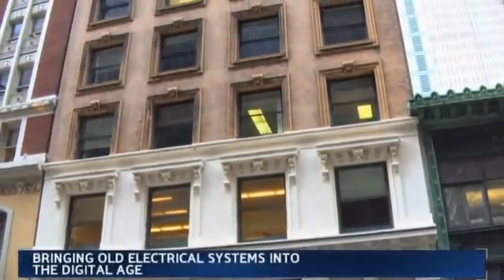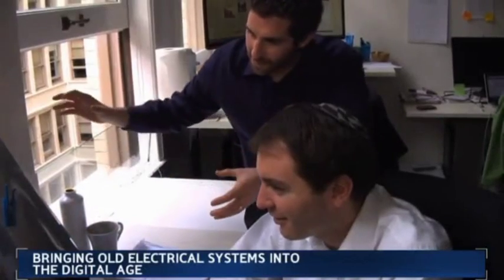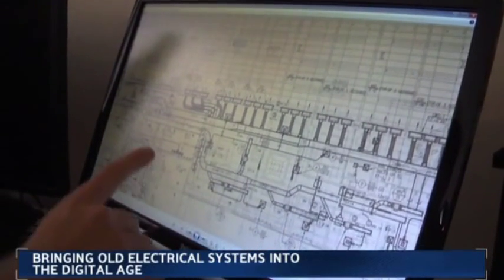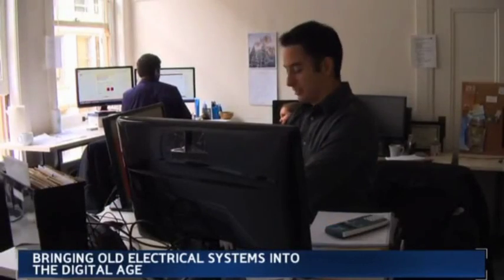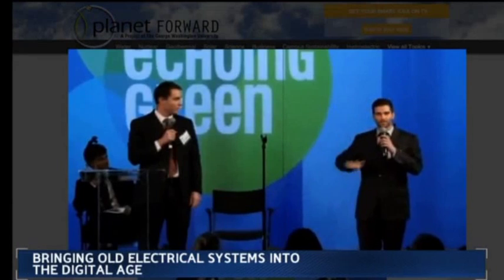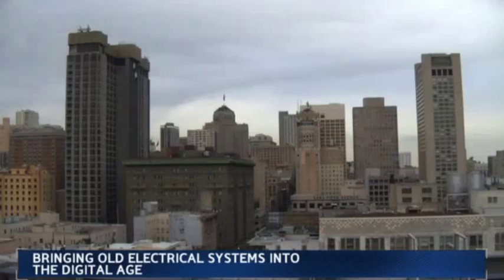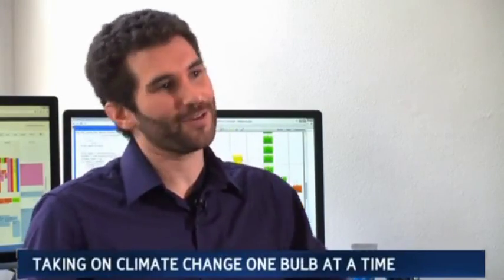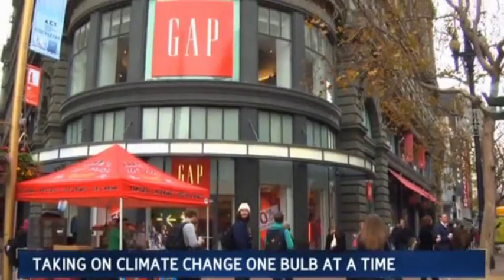Carbon Lighthouse on Bloomberg West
Planet Forward's Frank Sesno reports on a San Francisco-based company that is monitoring energy use in old buildings and improving efficiency, to not only reduce carbon emissions, but save money.